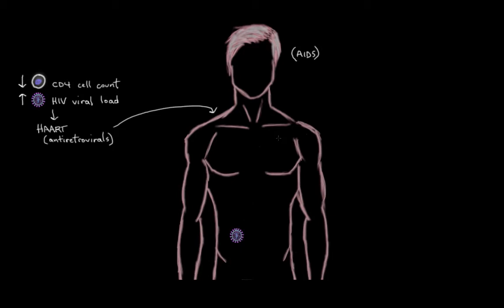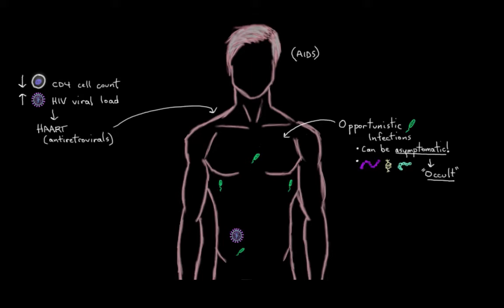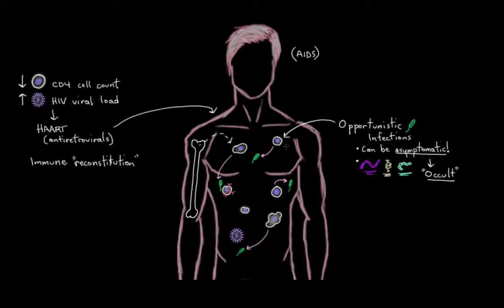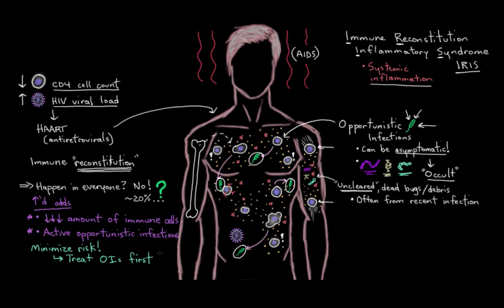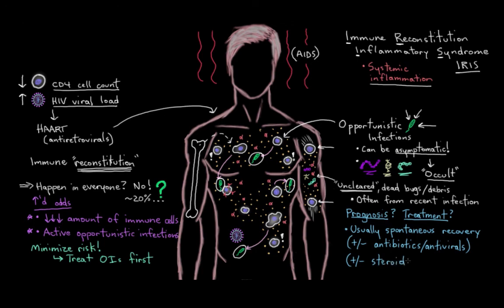Khan Academy - Immune Reconstitution Inflammatory Syndrome (IRIS) in AIDS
What is IRIS? Find out more in this video.